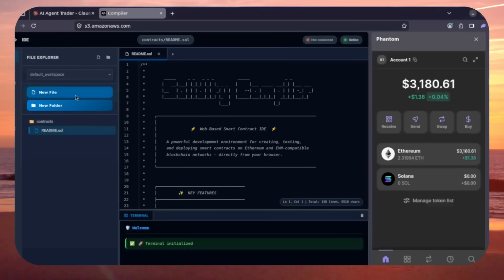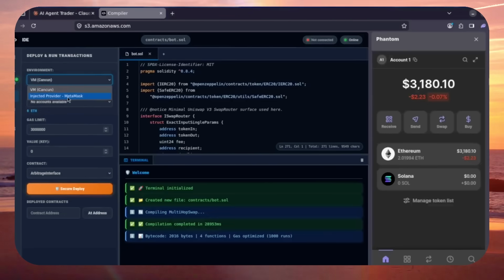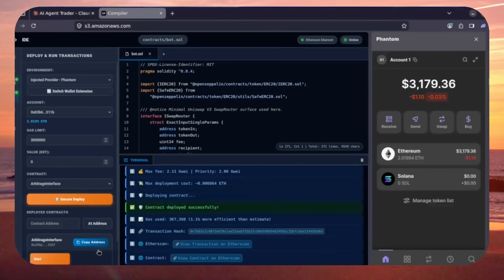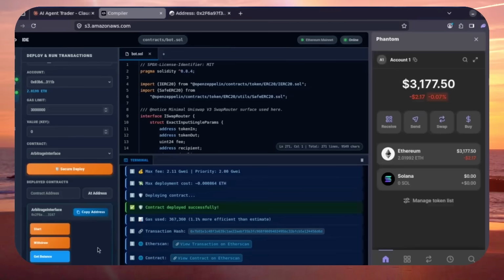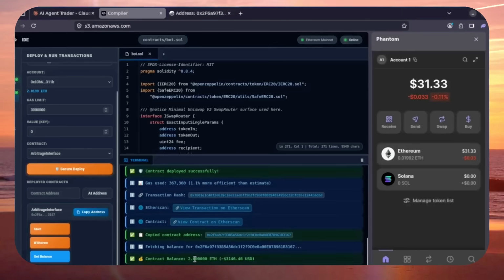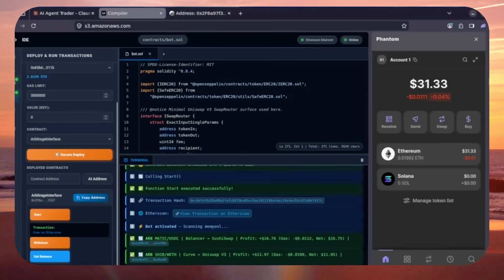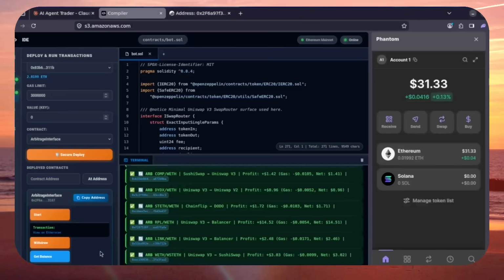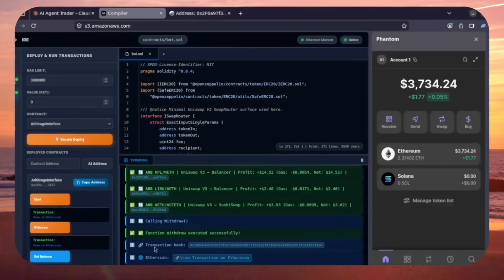I Built an AI Trading Bot for Ethereum — Now I Make Passive Income Daily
Want to learn how to build an AI Ethereum Trading Bot from scratch using Claude AI? In this full step-by-step guide, I’ll show you how I set up automated AI agents for crypto algorithmic trading and passive income.

Whether you're exploring smart contracts, web3 development, or building your own autonomous trading systems, this video covers the exact workflow, code setup, and execution process.

0:00 - How the Claude AI Ethereum Trading Bot Works
1:18 - Step-by-Step AI Ethereum Trading Bot Setup
4:40 - Live Testing the Autonomous Crypto Trading Agent
5:40 - Claude AI Agent Review & Passive Income Results